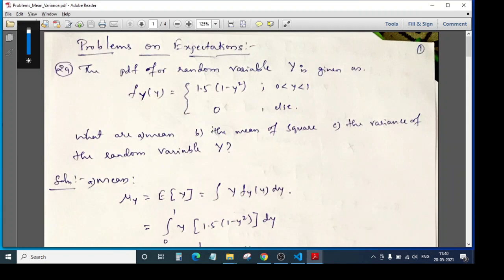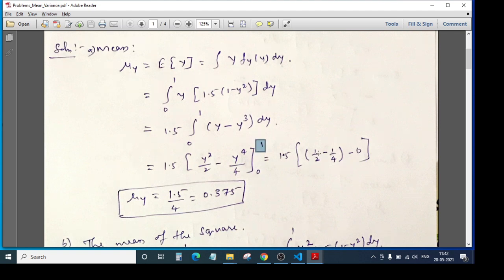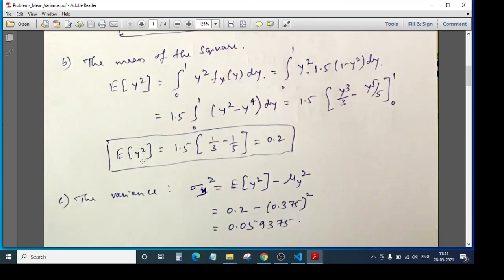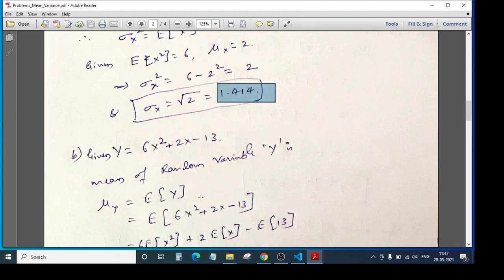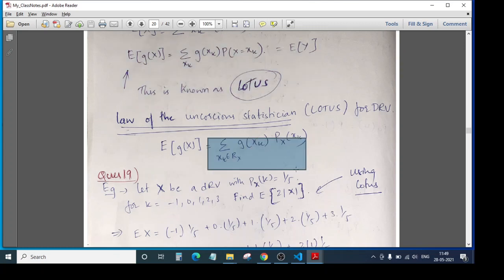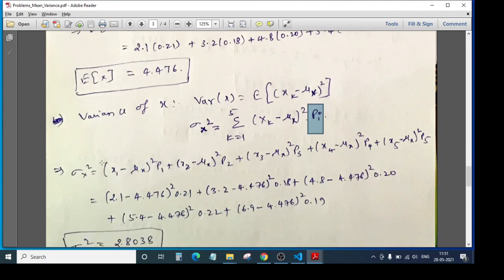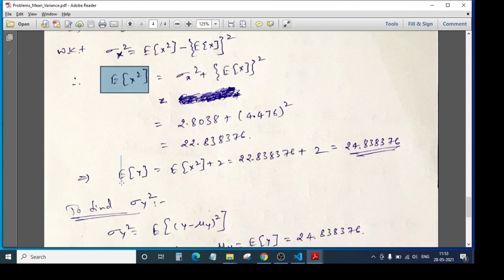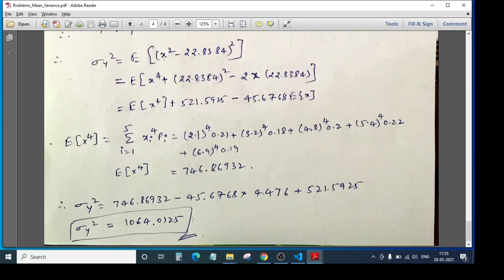Engineering Statistics and Linear Algebra (ESLA) - 18EC44 - Revision of 1st module - Part -4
In this video we have discussed the problems on expectations and variance.